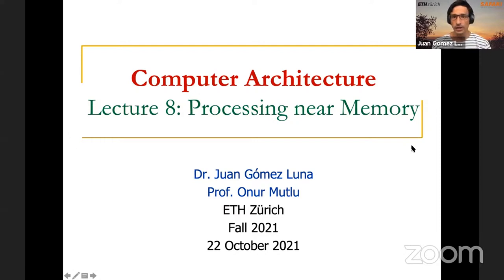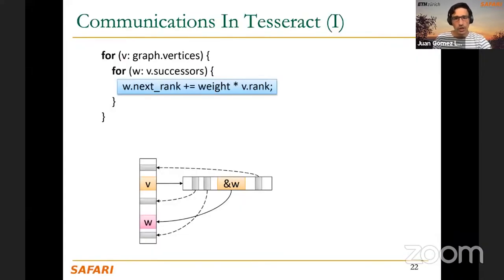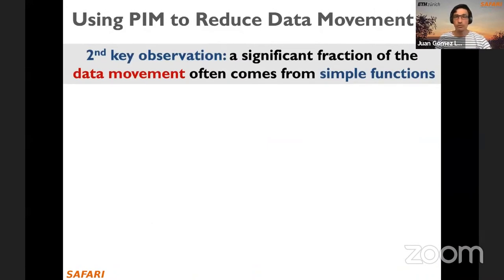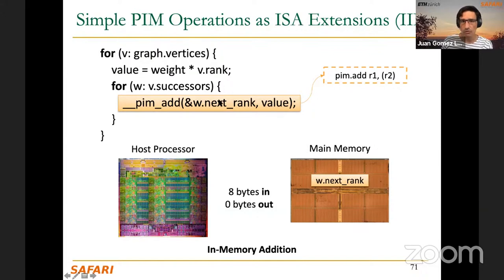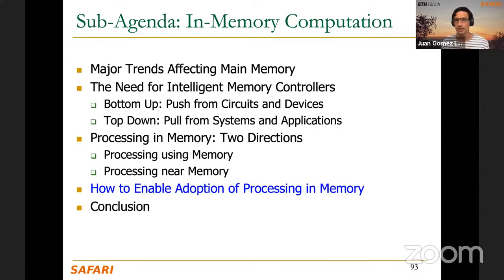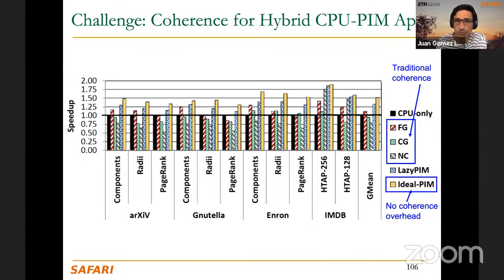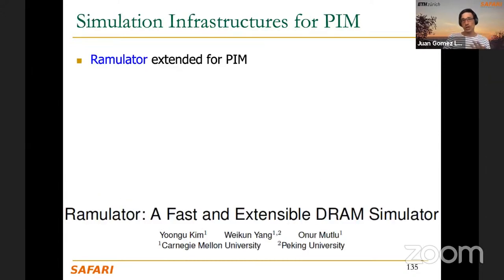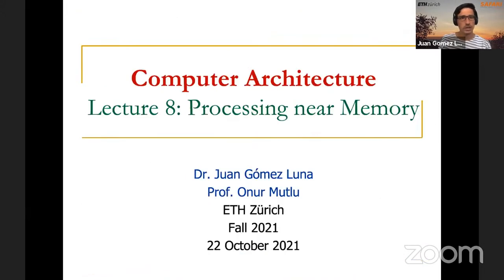Computer Architecture - Lecture 8: Processing near Memory (Fall 2021)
Lecture 8: Processing near Memory